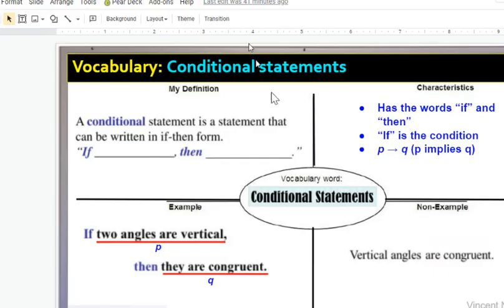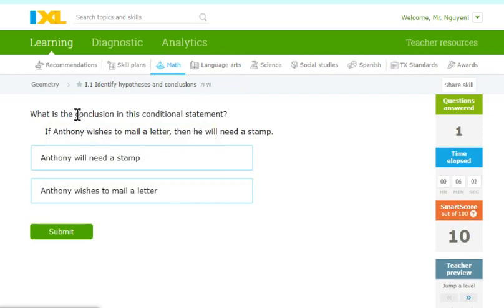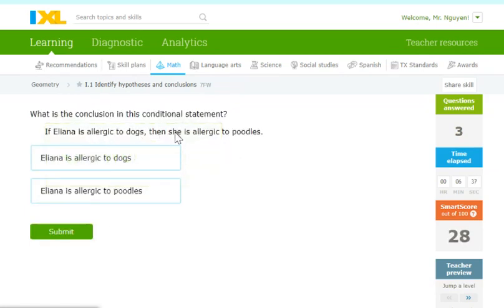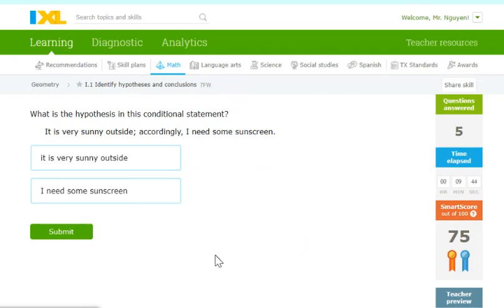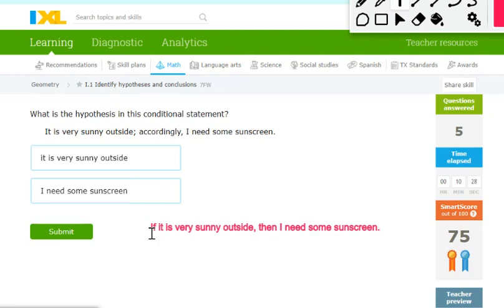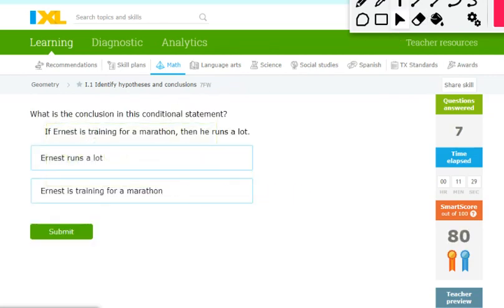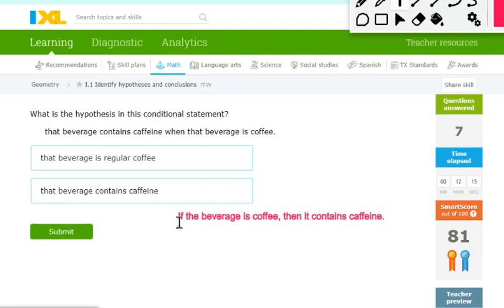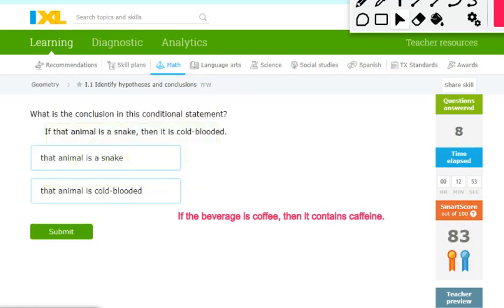Conditional statements IXL Identify Hypothesis and Conclusion